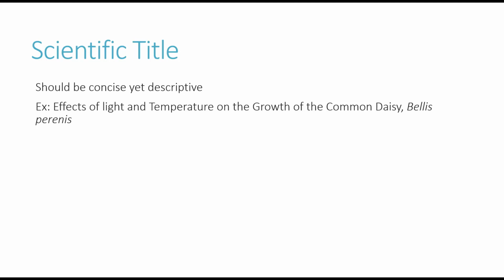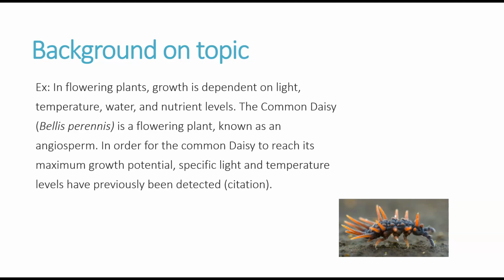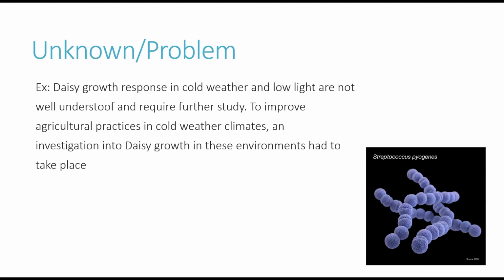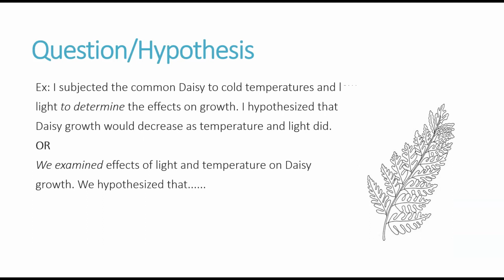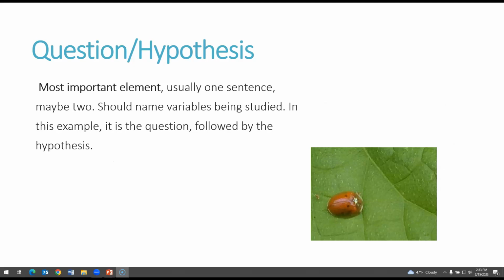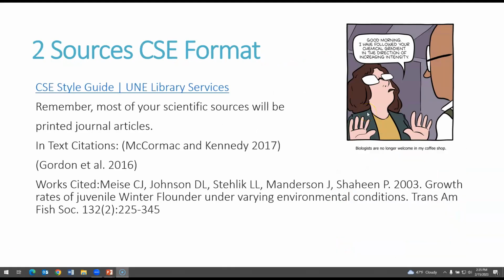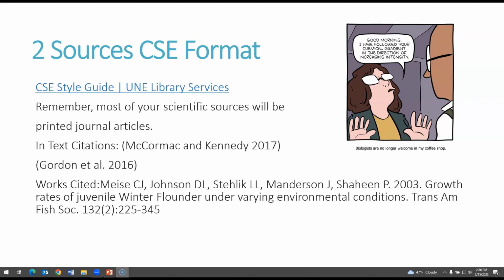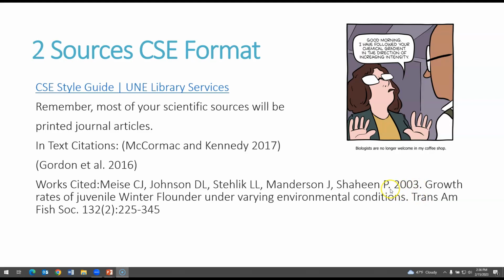Writing Assingment 2 2023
This is an outline of the second writing assignment. You are writing an introduction based on the enzyme experiment you designed and performed online.